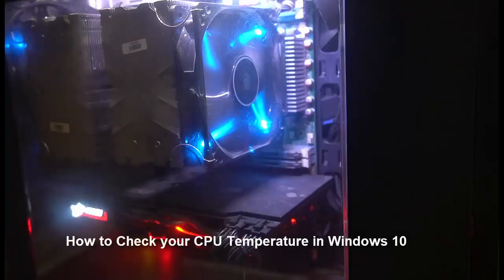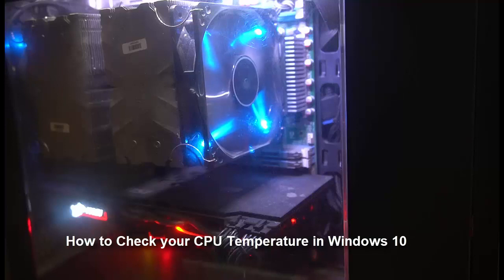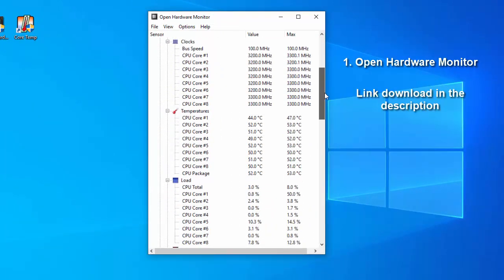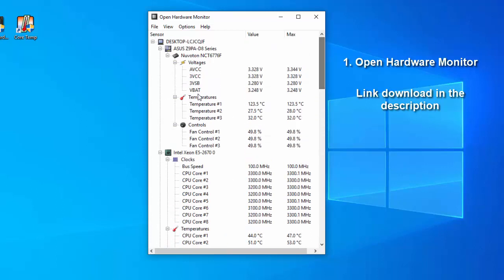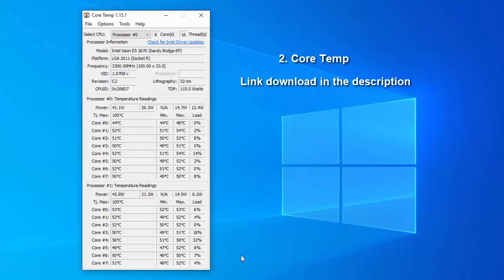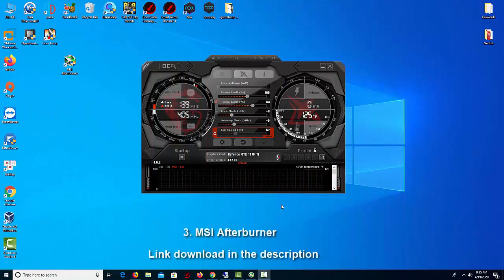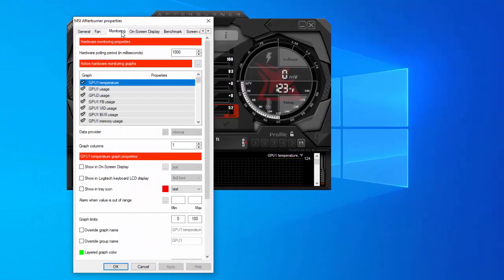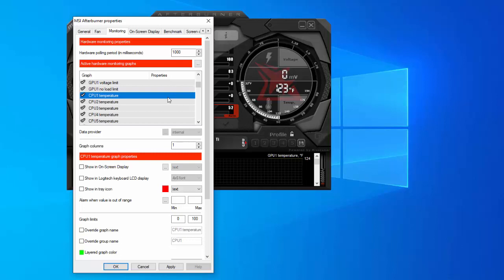How To Check Your CPU Temperature in Windows 10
In this video, we will see how to view or check cpu and gpu temperature for free on Windows 10 PC.
1. Open Hardware Monitor.
2. Core Temp
3. MSI Afterburner